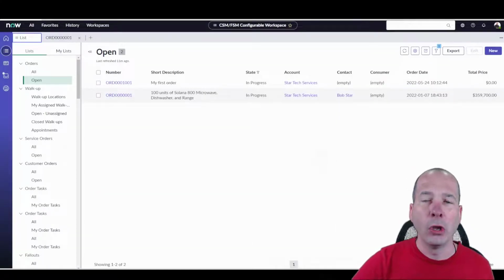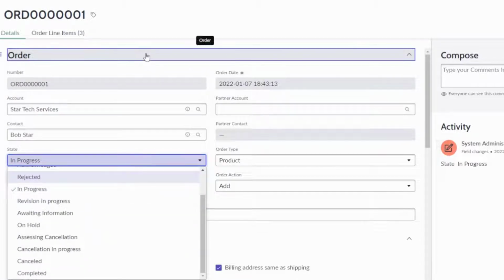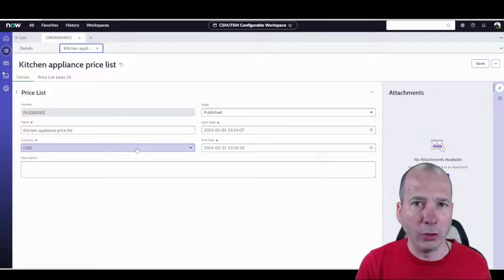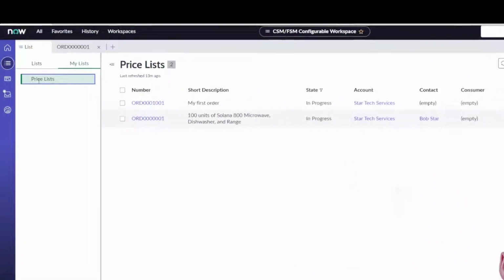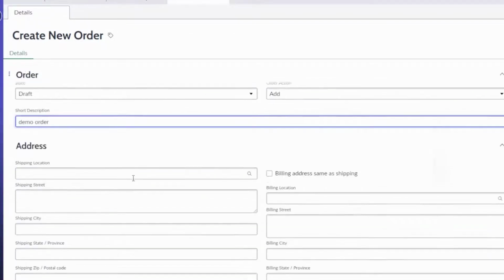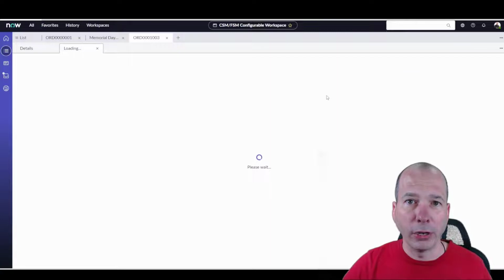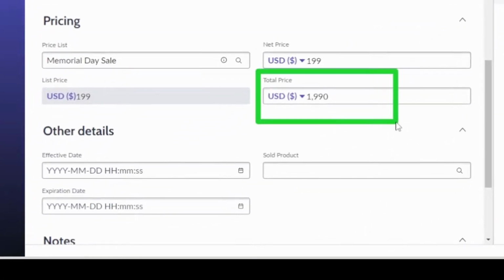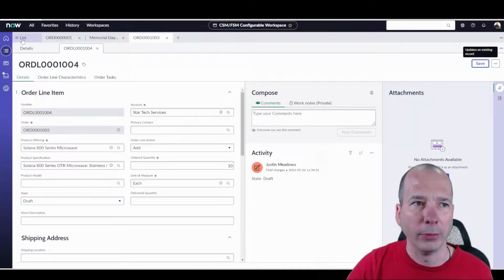Order Management in Customer Service Management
ServiceNow introduced Order Management to Customer Service Management in the San Diego release. A few months later in May 2022 the added the capability of using price lists. In this video I review Order Management and highlight the newest feature of price lists and how that can be used for enabling sales pricing.